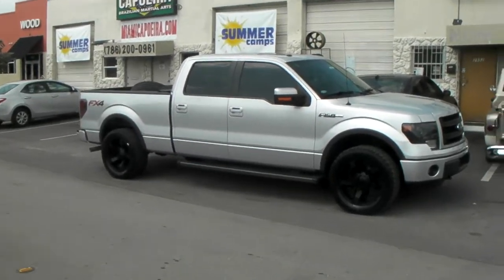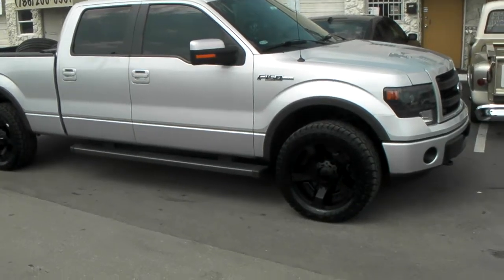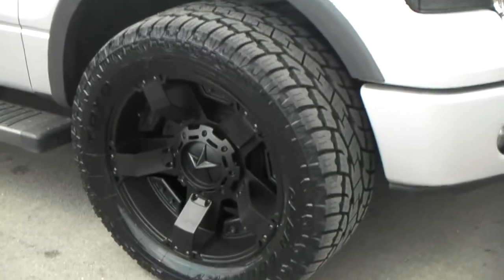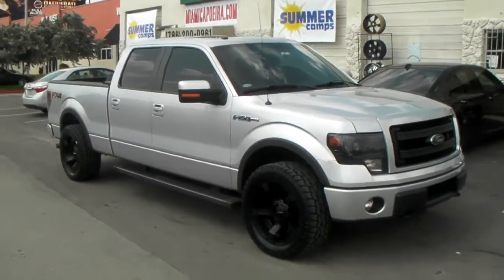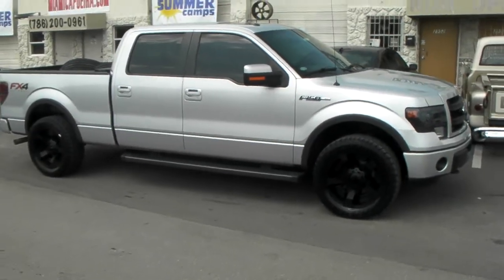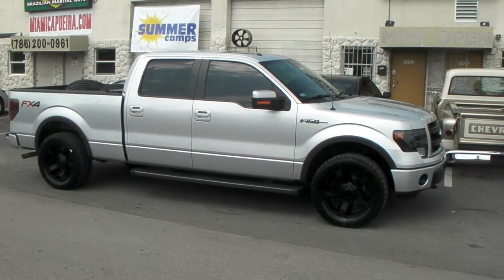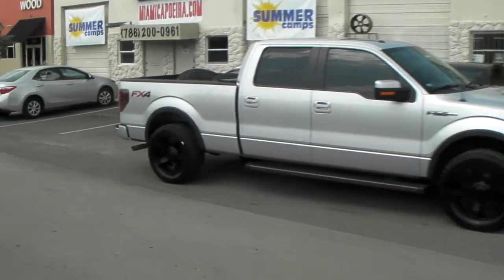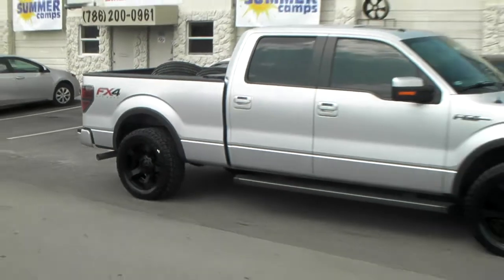877-544-8473 20" Inch XD Series Rockstar 2 XD811 Black Truck Rims Ford F-150 Fx4 Shipping Worldwide